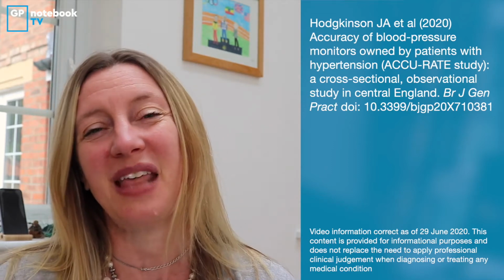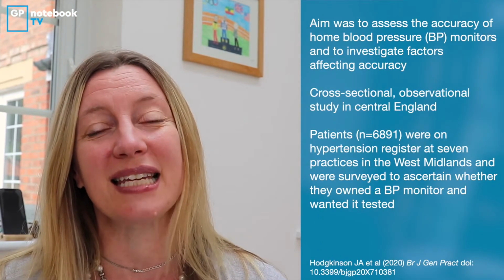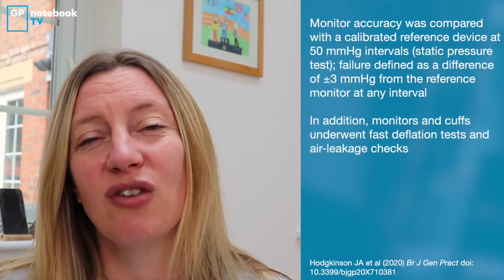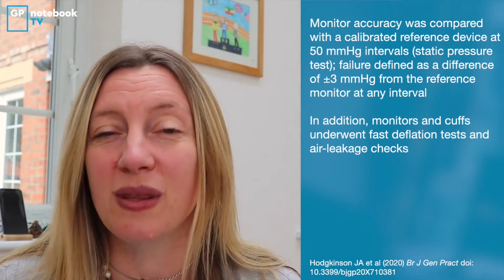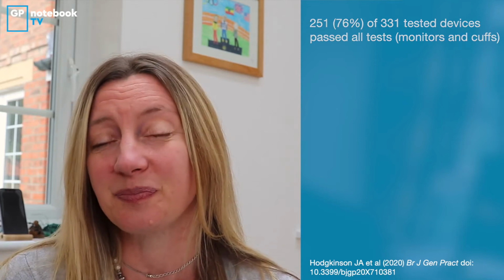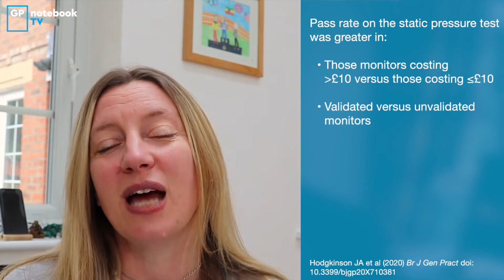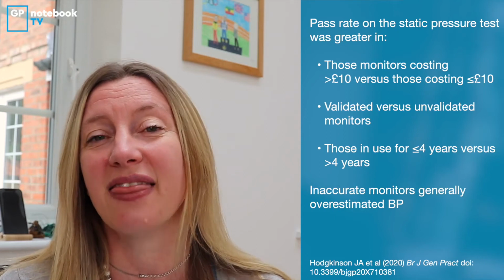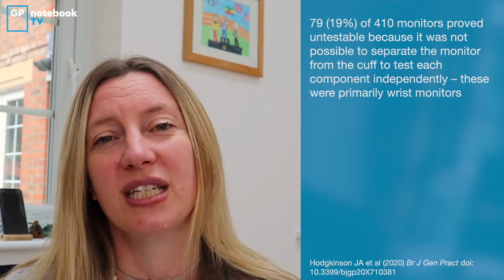How accurate are home blood pressure monitors?